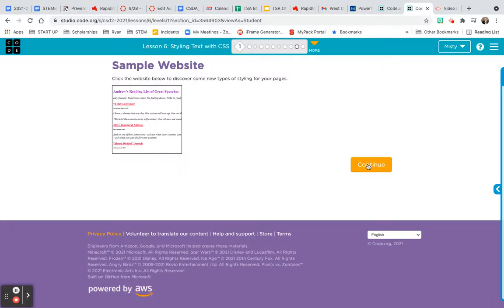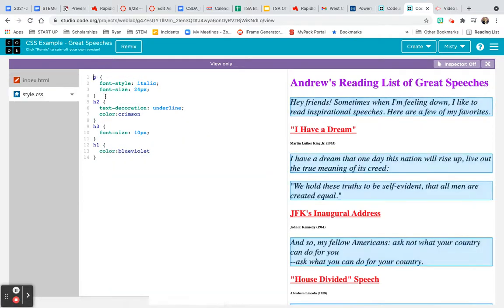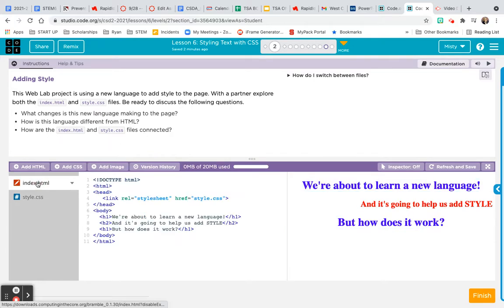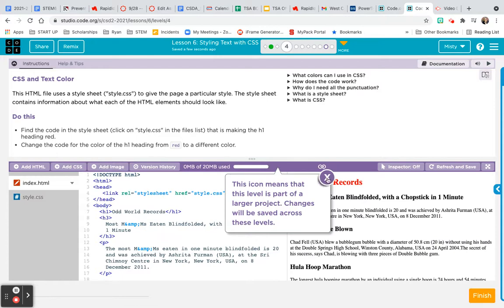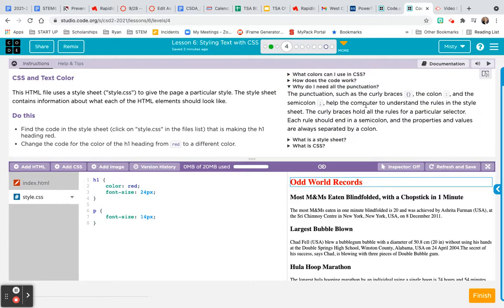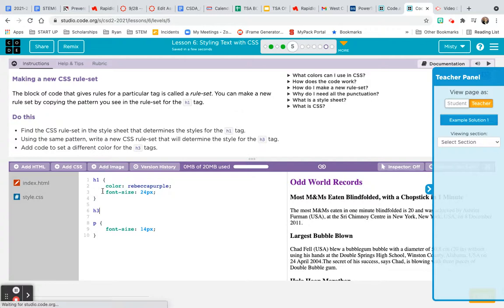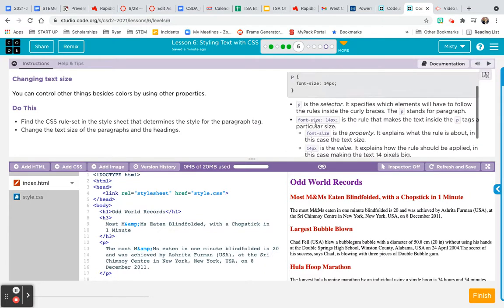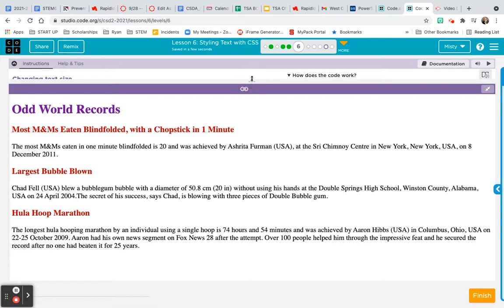CSD Unit 2, Lesson 6 Part 1 --- Levels 1-6 --- Styling Text with CSS